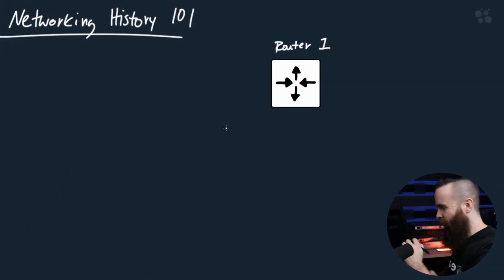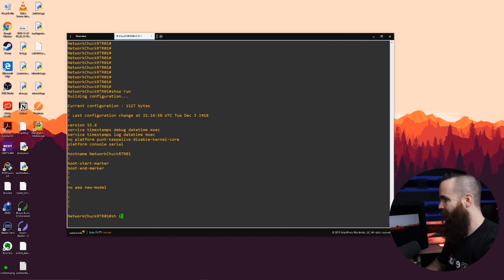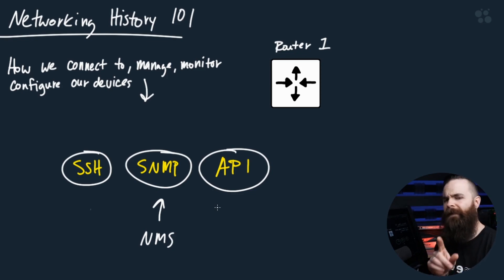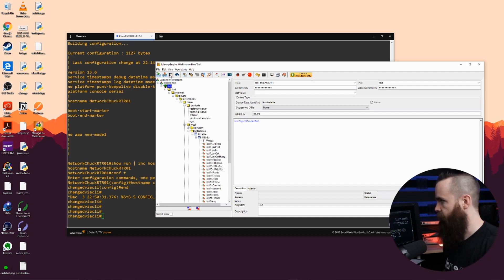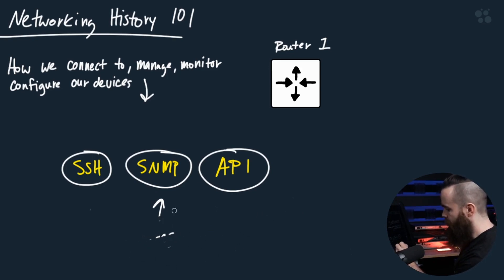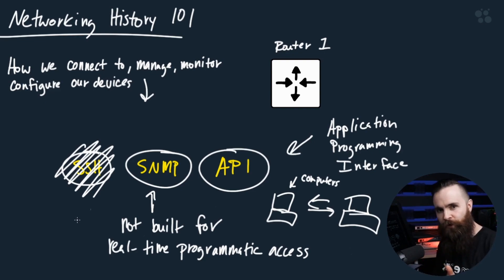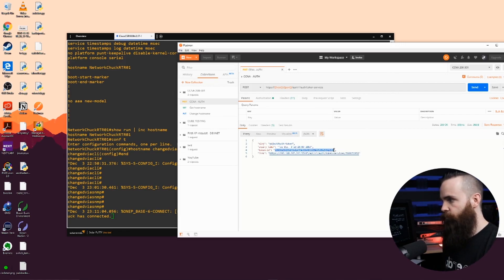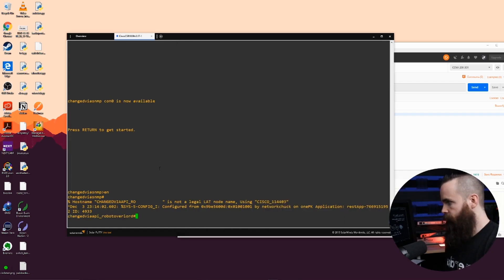API vs SNMP vs CLI: The Best Choice for Network Devices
In this video, Chuck Keith covers the three main methods of connecting to routers and switches: SSH (CLI), SNMP, and API. Each of these was developed for a specific purpose and they have different strengths, weaknesses, and features. Chuck will explain what each of these are then teach you how to choose which one to use.

Chuck begins by giving a bit of historical context, outlining the evolution of how we remotely connect to our routers and switches. He’ll discuss the three big players in internet connectivity: SSH, SNMP, and API.

SSH is simply the command line, while SNMP is the quiet workhorse in the background. Simple Network Management Protocol isn’t actively used to log into devices and manage data, but monitoring systems rely on it heavily.

Finally, there’s the API. Chuck will define what Application Program Interfaces are, why they exist, and how they’re used. He’ll finish with a few examples to give you an idea of various situations where each of these three tools is most useful.